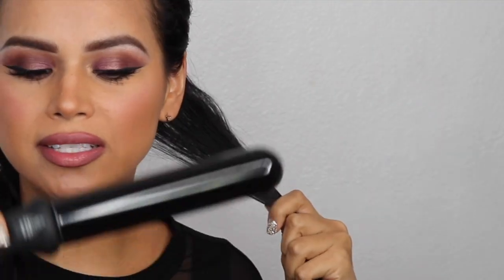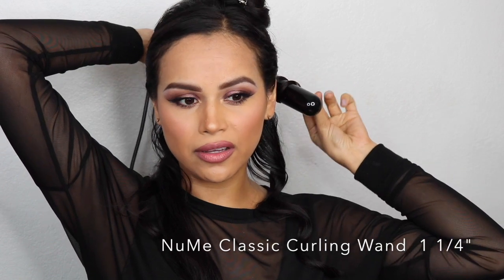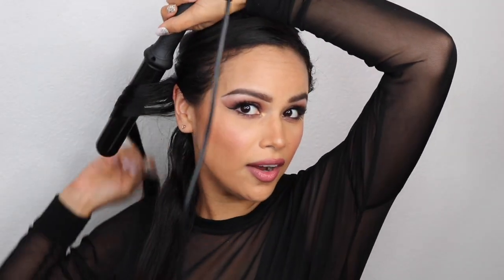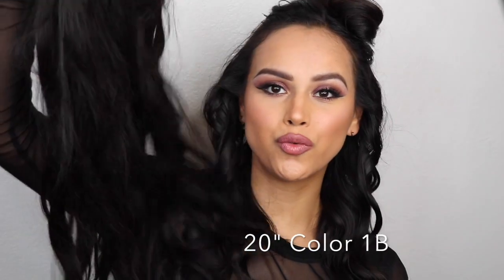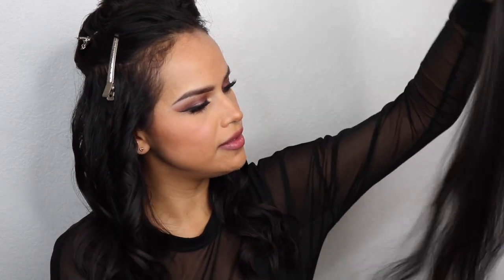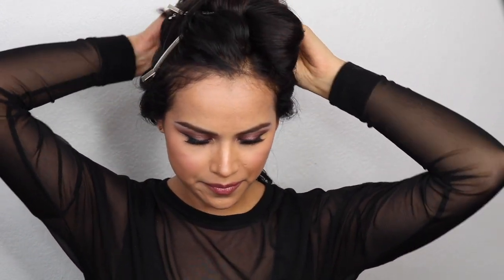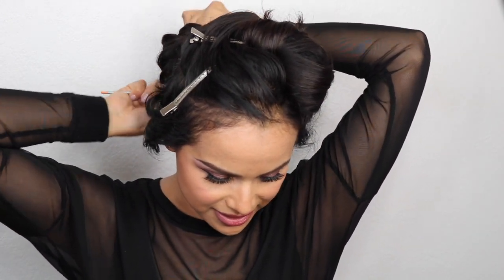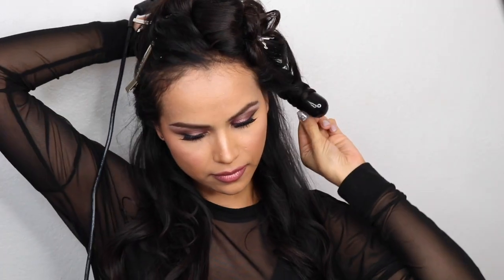HOLIDAY HAIR TUTORIAL *GIVEAWAY* WIN HAIR EXTENSIONS!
Thank you so much to Gossip Hair for partnering up with me!

***CONTEST RULES***

-Must be following @albamayo & @gossip_hair on Instagram
-Must like photo on both accounts
-Must tag a friend on my photo telling them why you want to win!
***Contest is open Internationally***
-Winner will be announced on my Instagram story by December 10th & we will be contacting you via DM

NuMe Hair Wand
1 1/4" classic curling wand

Top-Forever 21 Athletics

Come say hi! Instagram/Snapchat/Twitter: @albamayo